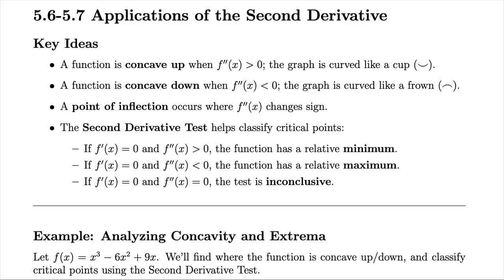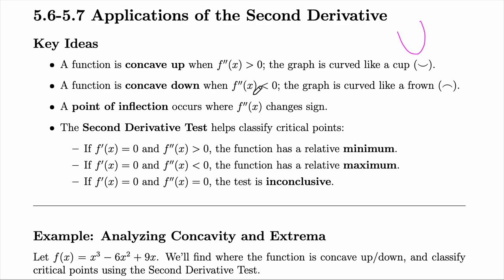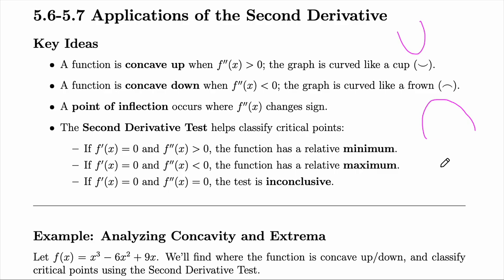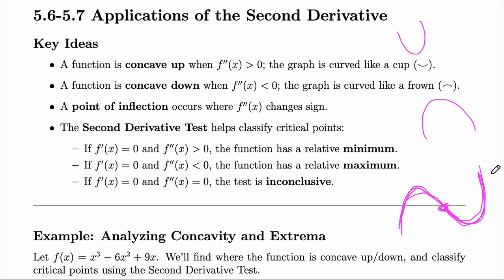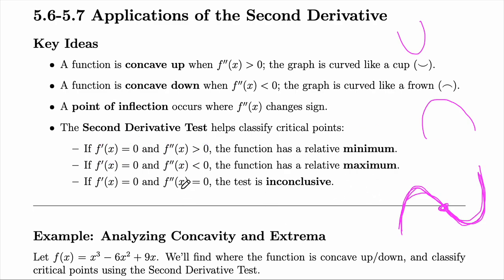Second Derivative | Everything You Need to Know!